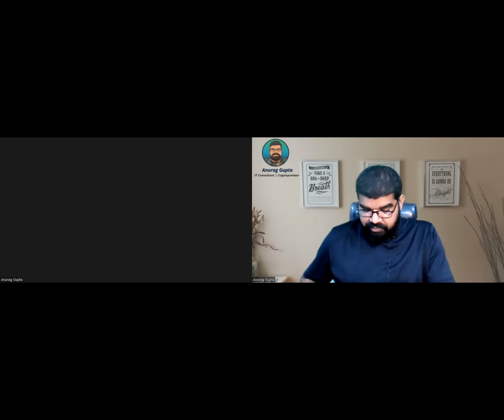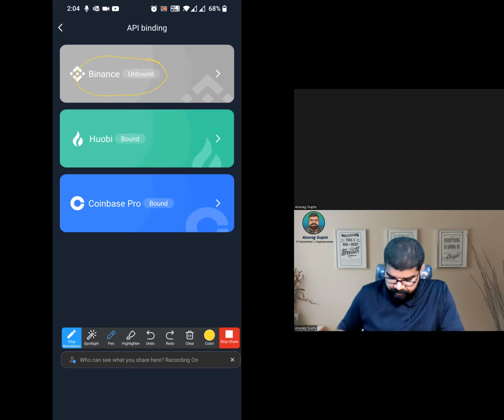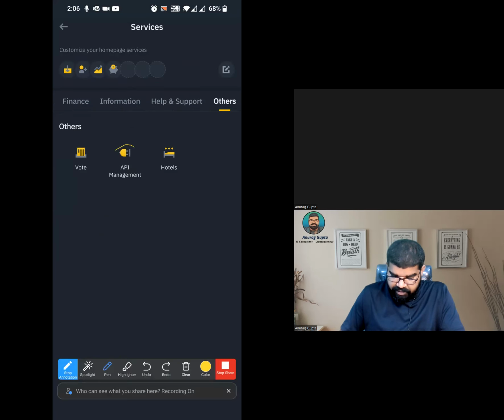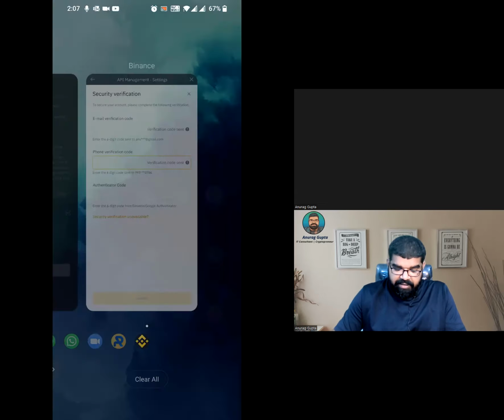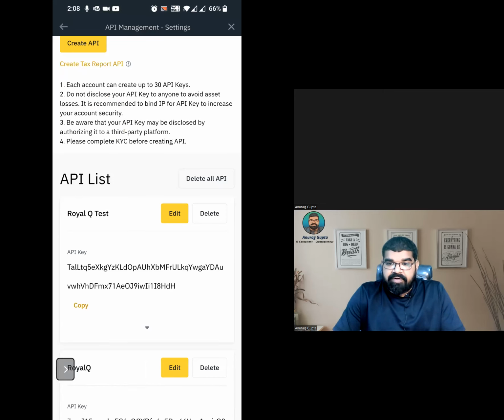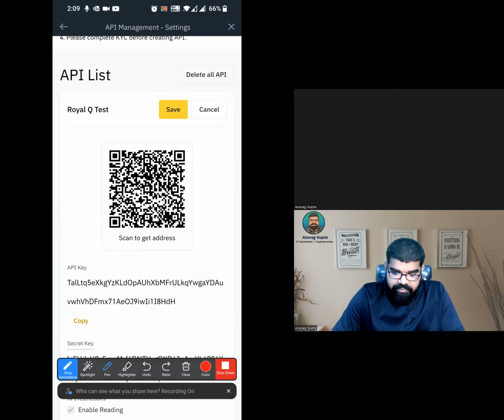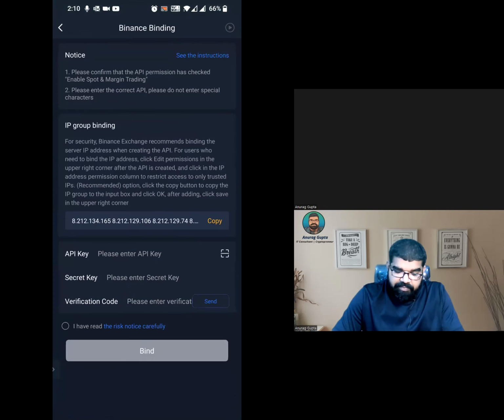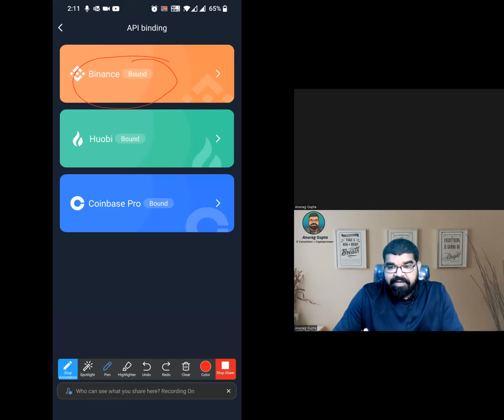Royal Q and Binance API Binding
Dear Friends,

In this video, I have explained Royal Q and Binance API binding.